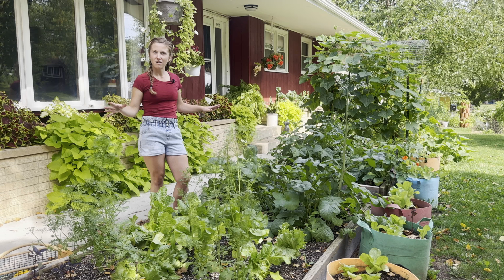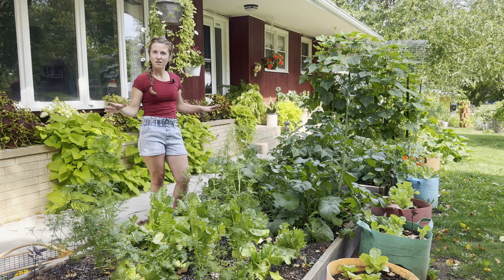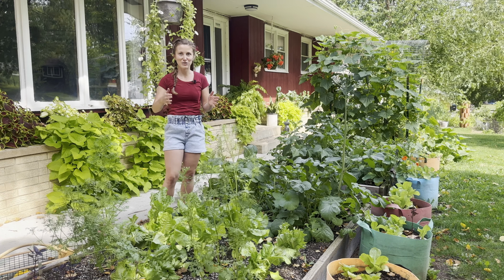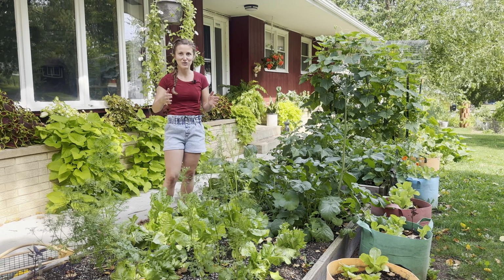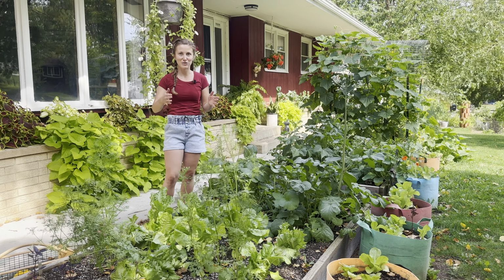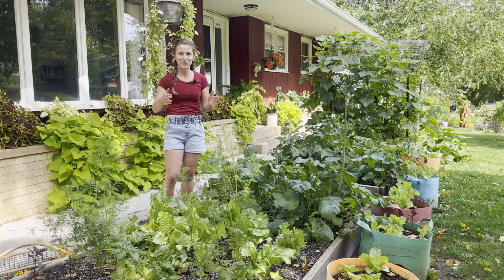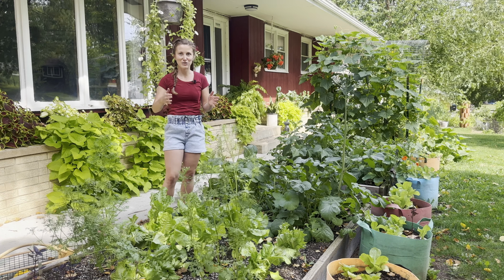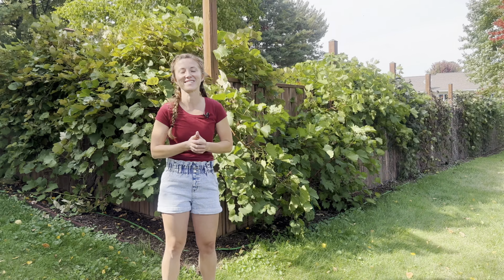We harvested 128 lbs. of food in one week: Urban Garden Tour | Nora's Ark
It's fall in Wisconsin and we are still harvesting a TON of food from our garden. In this video we show you everything we still have growing in our front-yard vegetable garden.

In this video we show you our cucumbers, squash, radishes, lettuce, tomatoes, peppers, and the grapes we have growing on our fence. We also show you how big our zucchino rampicante squash is! Most of the plants are bigger than me!

We try to grow all of our own food so we can be as self-sufficient as possible. We live in zone 5A in Southern Wisconsin and we live on less than one acre. Our main garden is about 1,000 sq. ft., we have raised beds, and we also grow food on our fence. It's possible to feed your family from your own garden no matter how much space you have.

Products used*:

PinkLady Tools Bypass Pruning Shears

*I only include products that I've personally used and that I highly recommend. There is no extra cost to you.